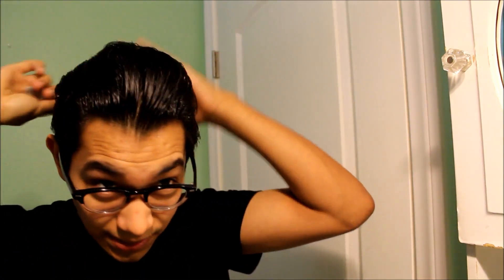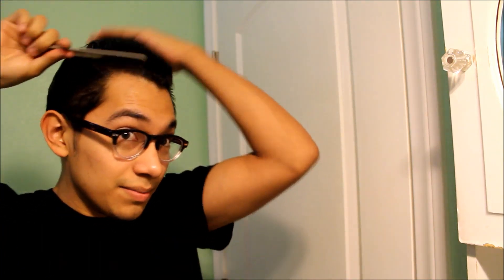Tres Flores (Three Flowers) Brilliantine Review & Styling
Review on the Tres Flores Brilliantine. Good product for shine and simple hair styles. Hold is ok but don't expect to style high pomps with this stuff. I like to use it on top of Suavecito Pomade to make my hair shinier and easier to style. Got it for around $4 at Wal-Mart and has 3.25oz which is a decent amount for the price. If you like simple, classy looking hair styles, you might like it.